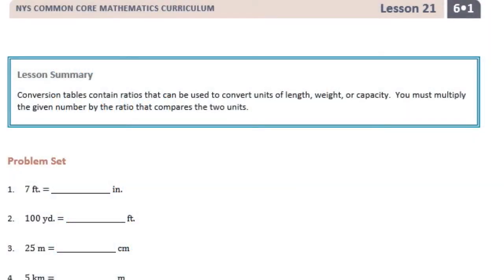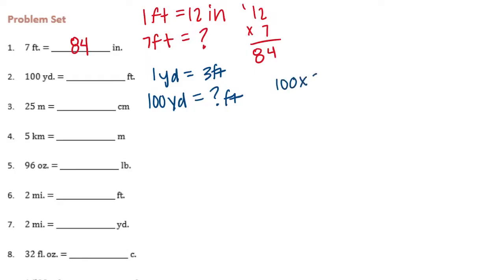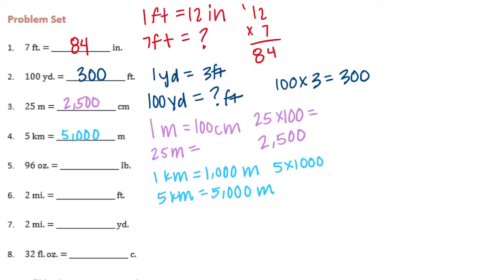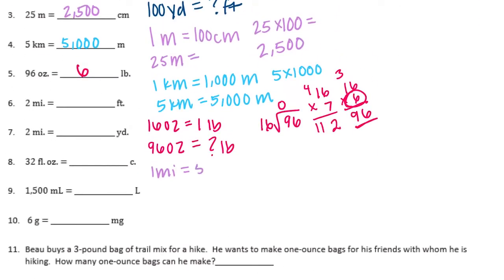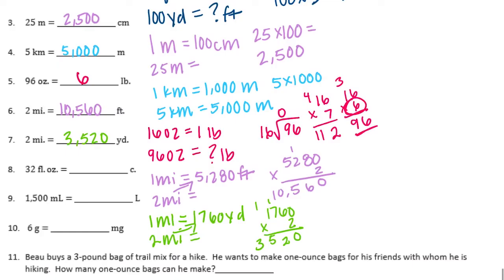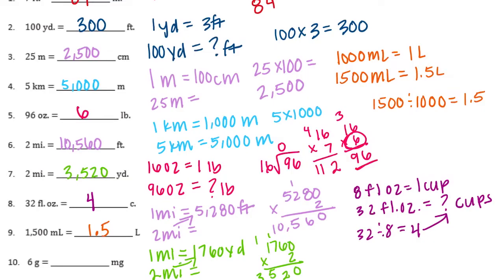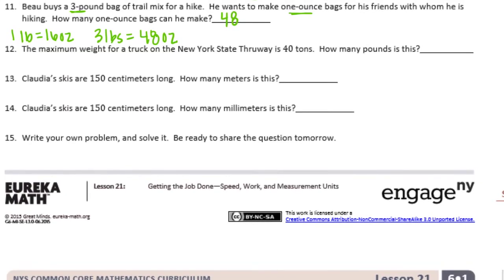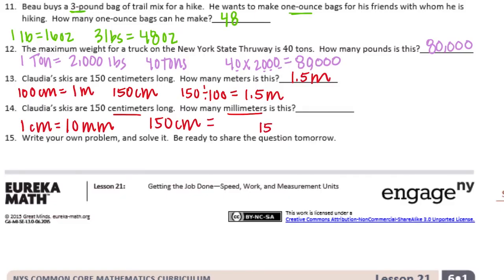Engage NY // Eureka Math Grade 6 Module 1 Lesson 21 Problem Set